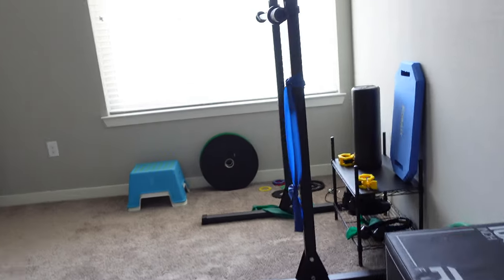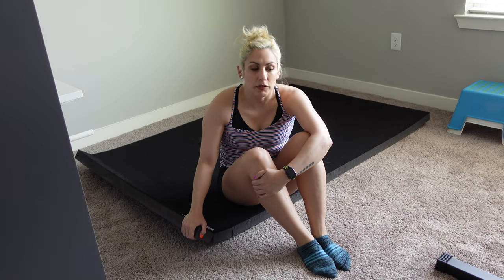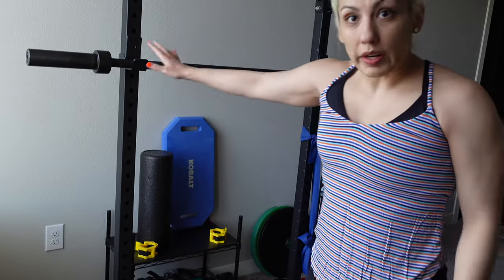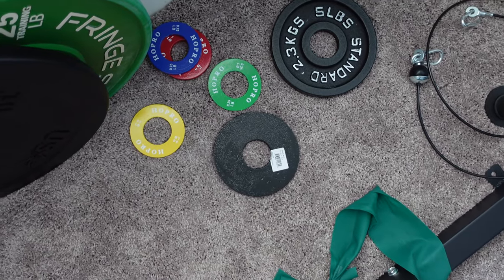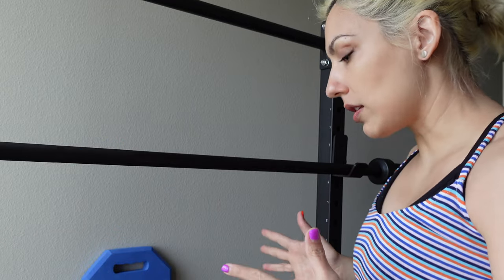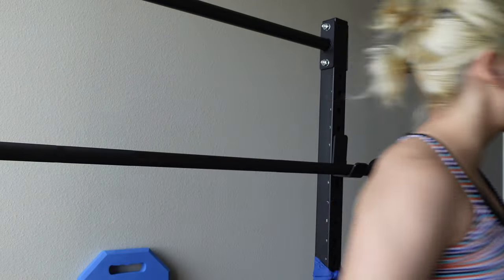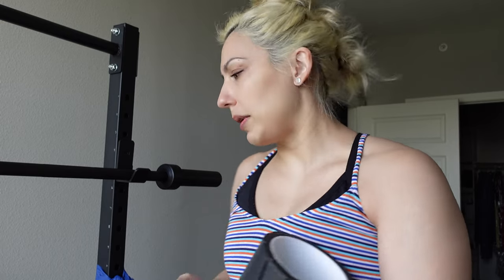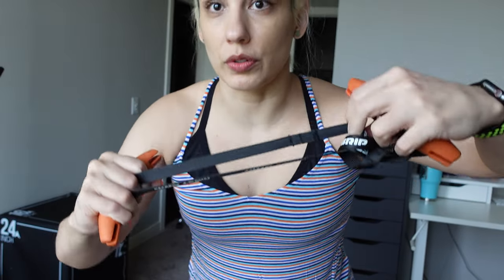APARTMENT GYM TOUR // how i train with a barbell in my office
fractional plates
yellow clips
spri foam roller
cable system
orange handles

KNEE PAD

IKEA STOOLS

THANKS SO MUCH FOR SPENDING A TEENY PART OF YOUR DAY WITH ME ON MY CHANNEL :)